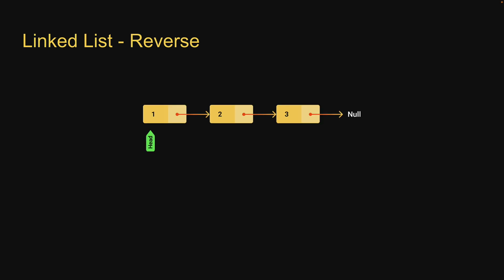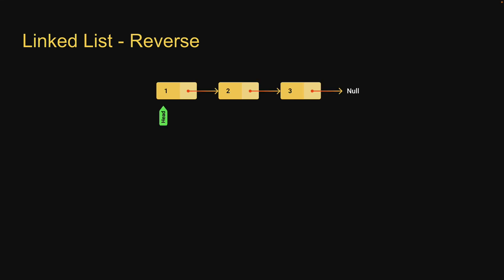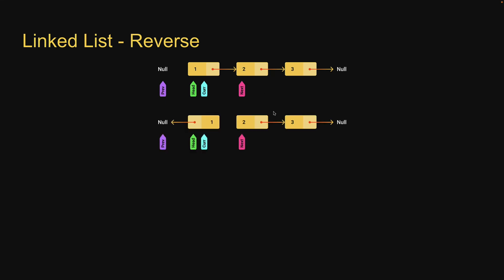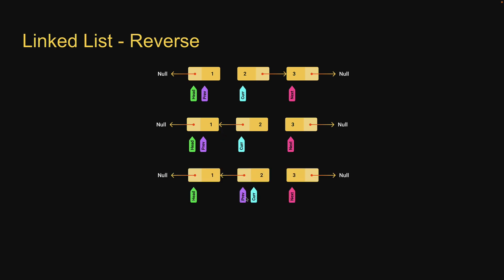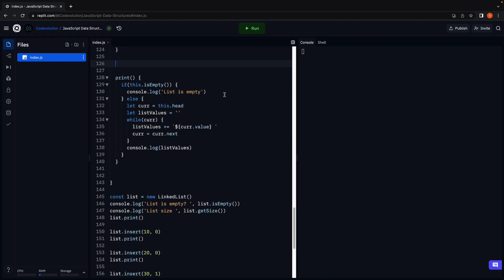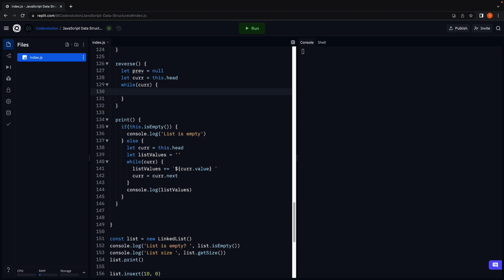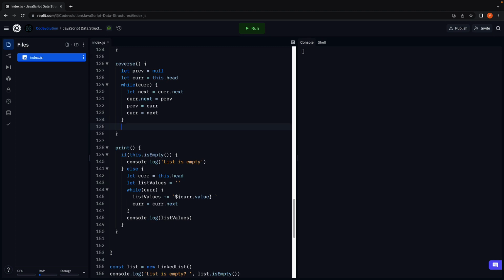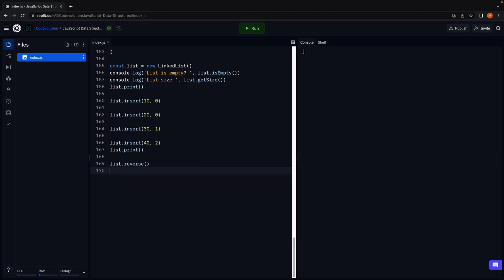JavaScript Data Structures - 22 - Linked List Reverse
Linked List Reverse
JavaScript Data Structures
Data Structures in JavaScript